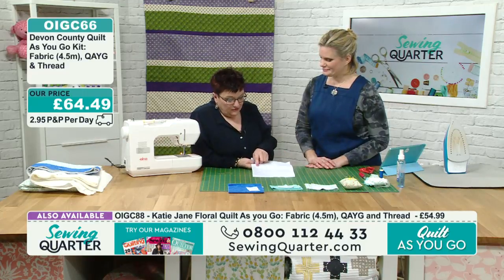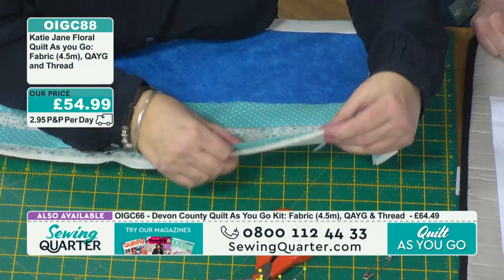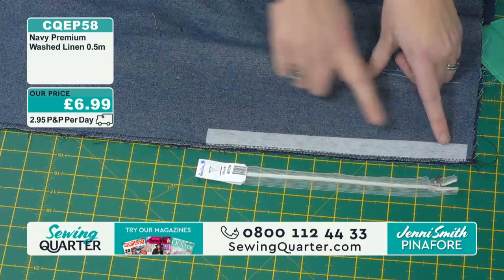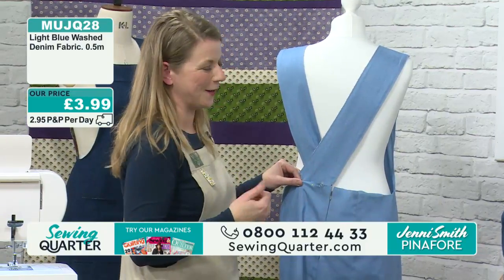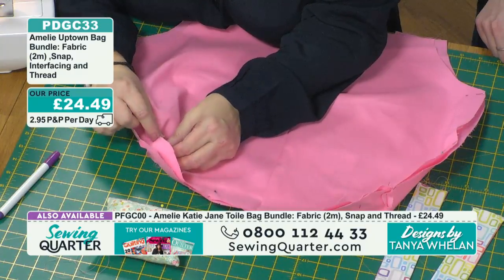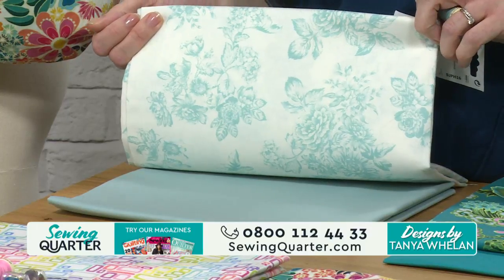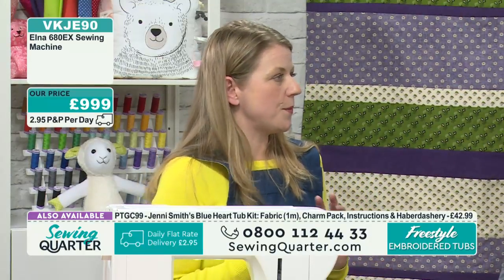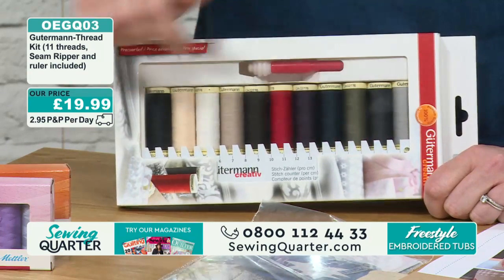Sewing Quarter - 17th February 2018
Hour 1: Quilt As You Go!
Start the weekend quilting-as-you-go! Janis Hobbs demos this versatile, time-saving technique - we even have a choice of gorgeous kits to get you off to a super-fast start!

Hour 2: Jenni Smith Pinafore
After a sell-out show last week, Jenni Smith is back with more - more patterns, more kits, and more ideas, including how to transform her Hepworth Apron into a gorgeous dress.

Hour 3: Designs by Tanya Whelan
Janis shares her expert advice for making her favourite projects from Tanya Whelan's new book 'Sew What You Love',  including a bag with hardware for a professional finish.

Hour 4: Freestyle Embroidered Tubs
Using freestyle machine embroidery, Jenni Smith shows us how to make handy storage tubs appliquéd with Liberty fabric - beautiful techniques and useful results!